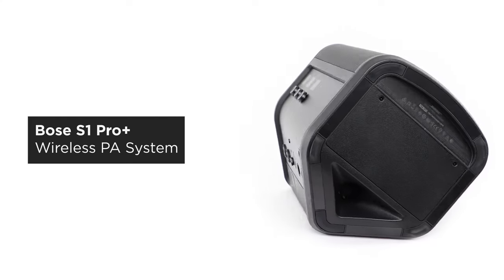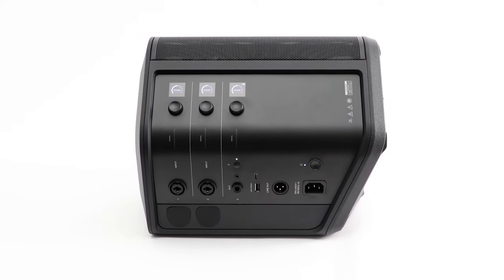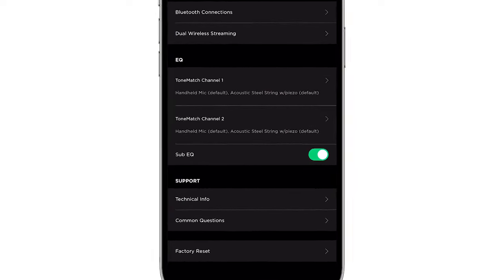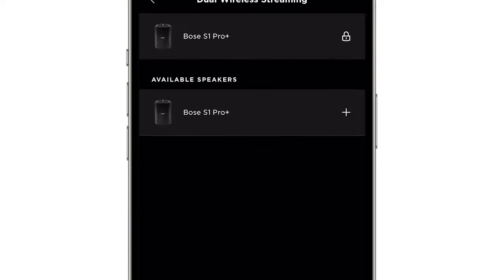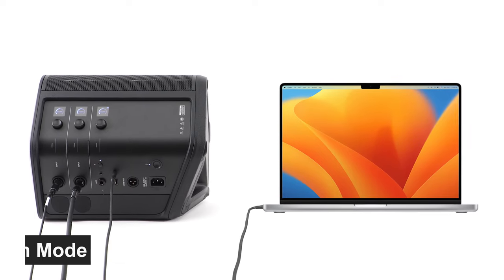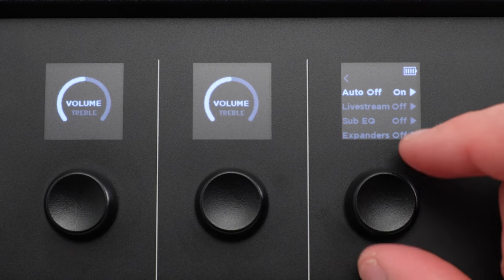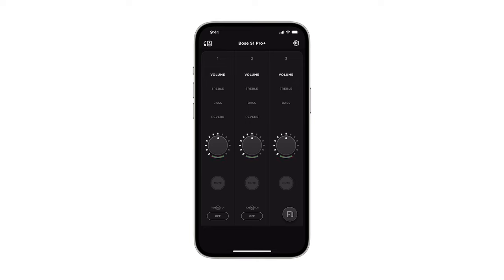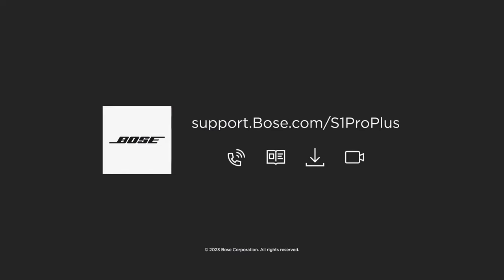Bose S1 Pro+ – Advanced Features and Settings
The Bose S1 Pro+ Wireless PA System is packed with advanced features and settings. In this video, we're going to look at Sub EQ, Dual Wireless Streaming, and Livestream Mode.

0:00 Intro
0:14 Sub EQ
1:02 Dual Wireless Streaming
1:49 Livestream Mode
3:10 Outro